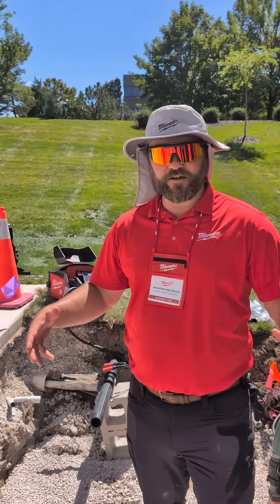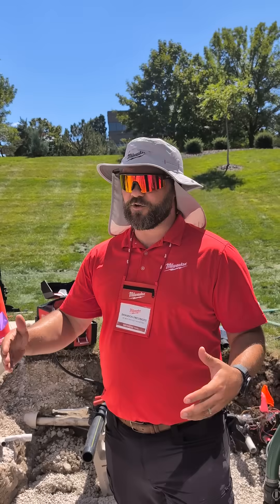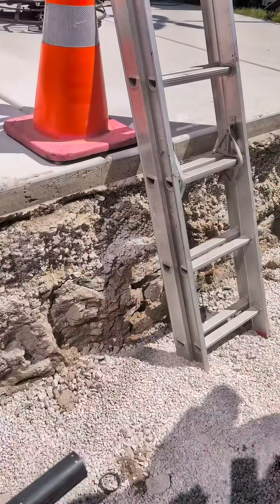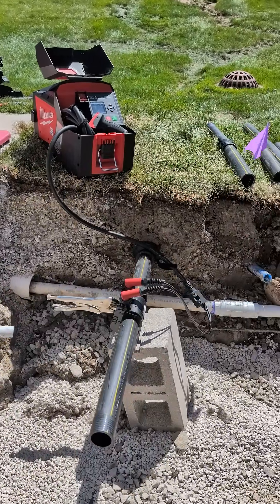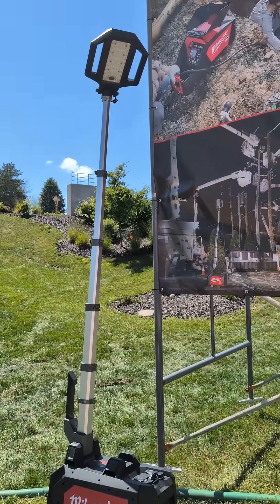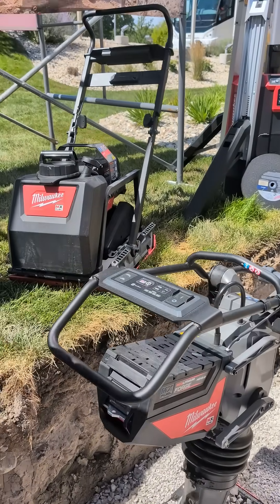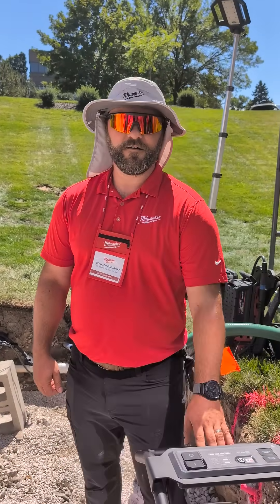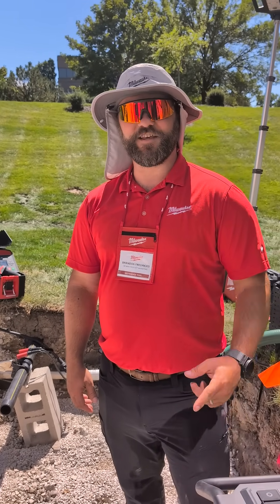Milwaukee MX FUEL Battery Solutions for Utility Trench Construction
Meet the game-changer in fusion technology – the MX FUEL™ Electrofusion Processor.

Designed for maximum performance and portability, this processor fuses up to 8" couplings and 12" saddles without the hassle of extension cords or generators. It's up to 40% lighter, making transport effortless, and setup is instant with 15' leads and a wireless barcode scanner built for the jobsite.

Key features include:

🔋 All-day runtime with the MX FUEL™ REDLITHIUM™ FORGE™ XC8.0 battery
📲 ONE-KEY™ integration for detailed fusion log tracking
💡 Last Fuse Technology – so you never start a fusion you can’t finish
🔧 Field-replaceable components for minimal downtime
🔁 Battery-swap compatibility across all MX FUEL™ equipment
From power to precision, this is fusion redefined.

🔥 See it in action. See what’s next.